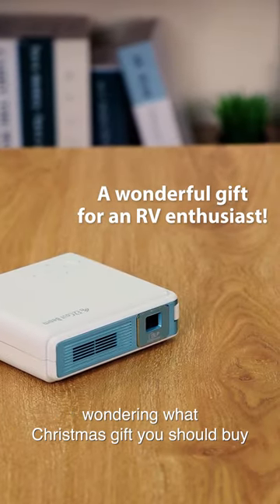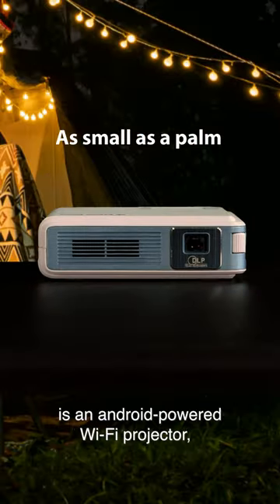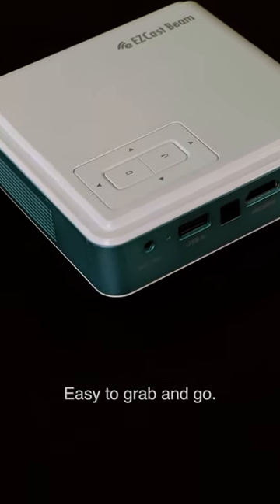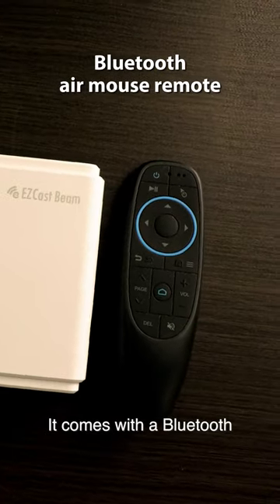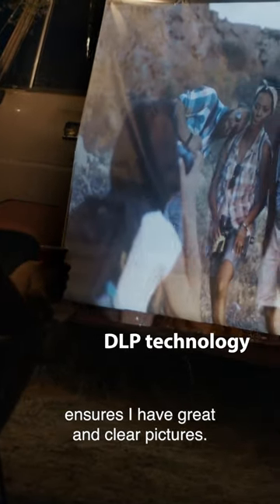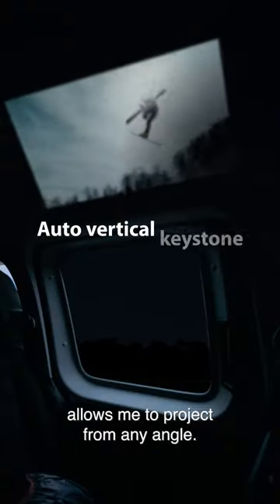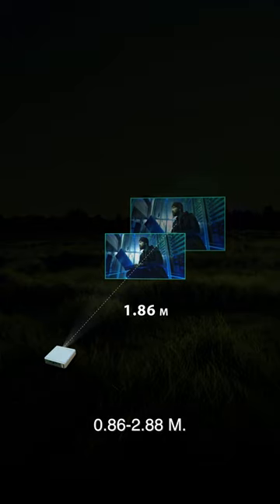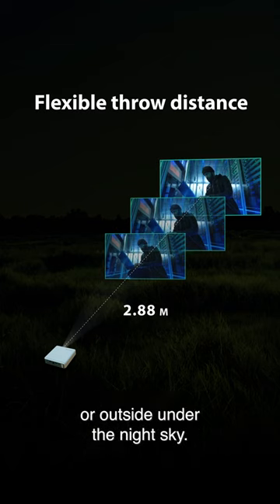A wonderful gift for an RV enthusiast!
Get it from Amazon now